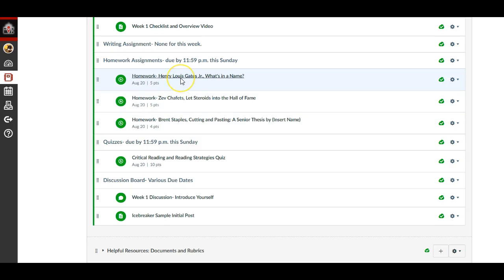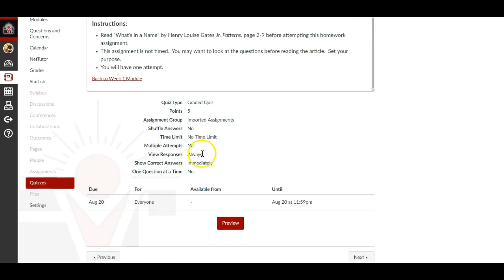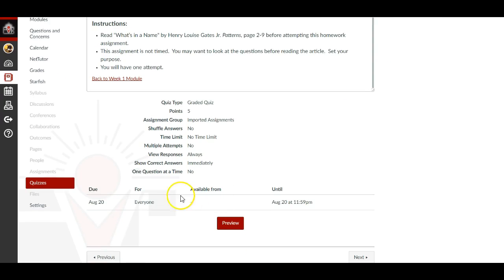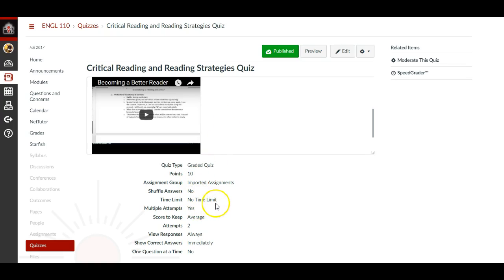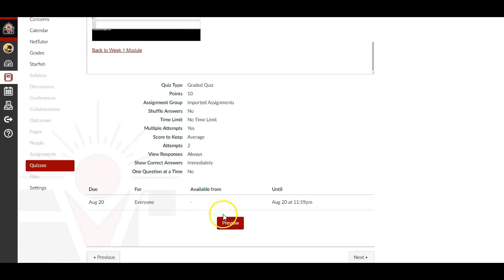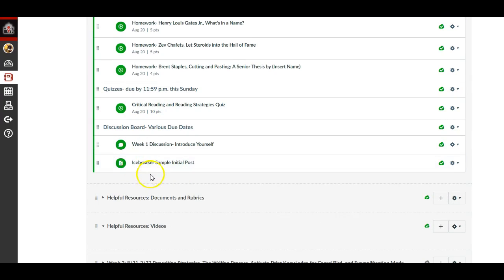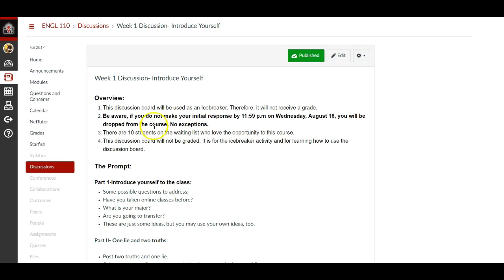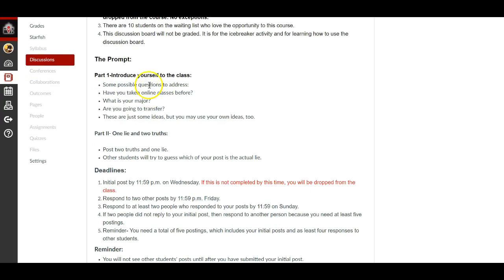New Week 1 Overview Video English 110